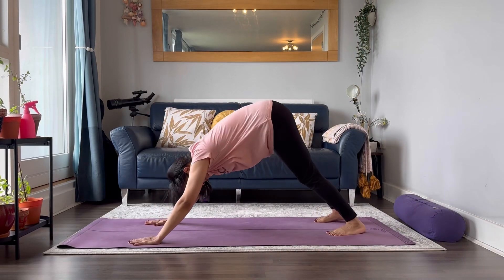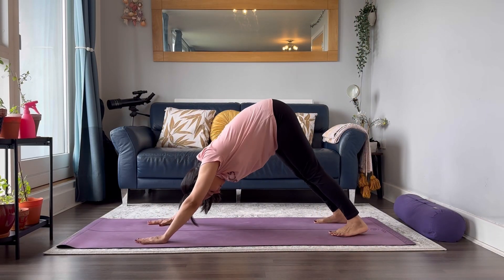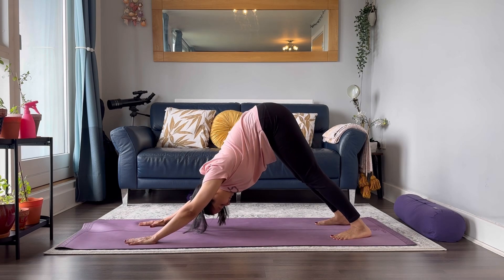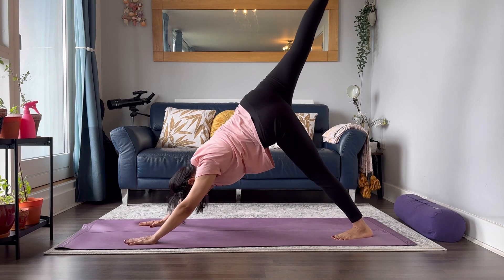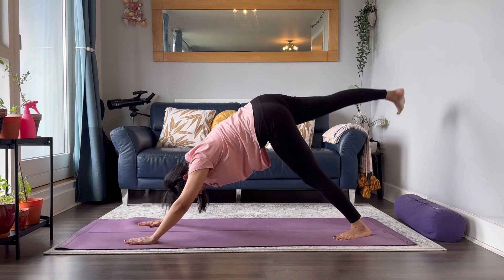Quick Morning Yoga Flow || Full Body Yoga Flow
Get ready to kickstart your day with this energizing quick morning yoga flow! Join us for a revitalizing sequence that will invigorate your body and mind, setting the perfect tone for a productive day ahead. Whether you're a seasoned yogi or a beginner, this practice is suitable for all levels. From soothing stretches to empowering meditation, we've got you covered. Say goodbye to grogginess and hello to much-needed positivity and focus. Namaste. 🌞🧘‍♂️